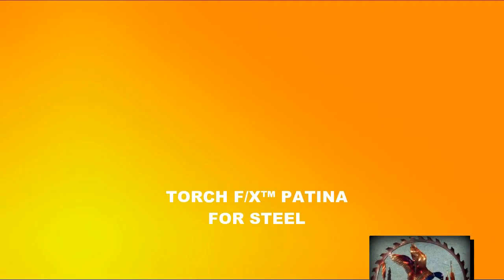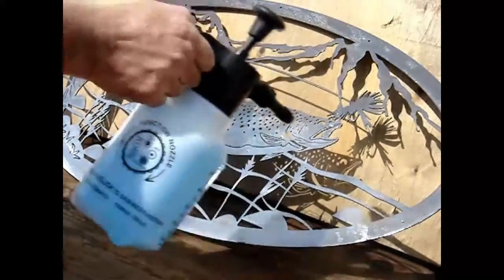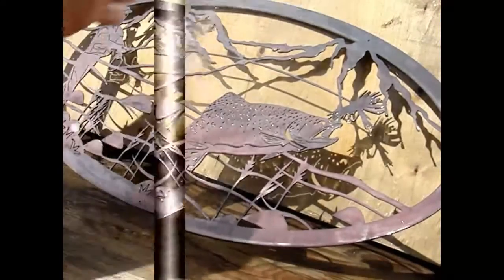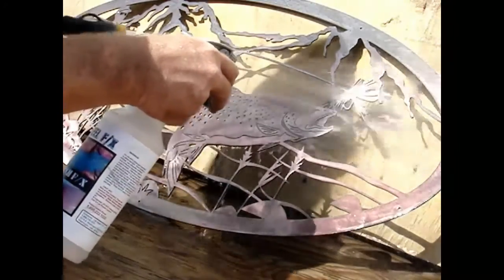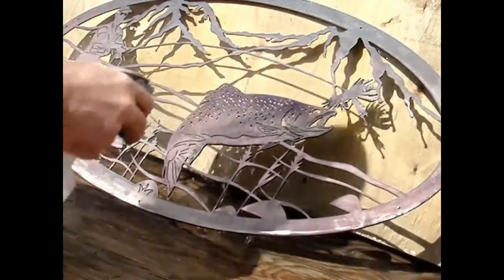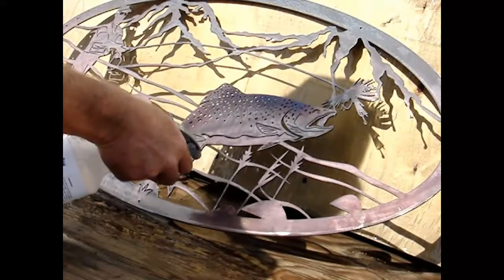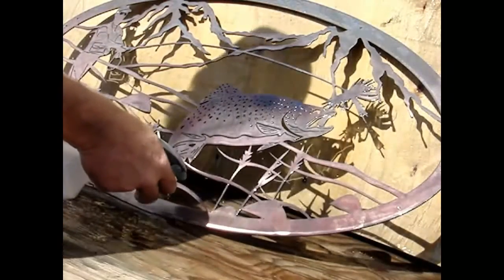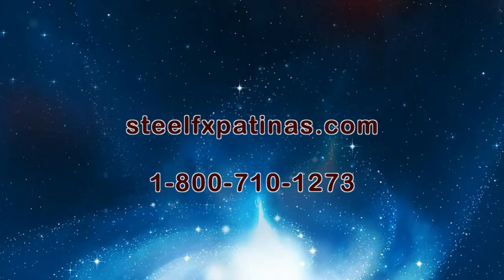TORCH F/X™ PATINA TECHNIQUES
Product Spotlight: TORCH F/X™ Patina. It Instantly Creates a Red and Mostly Bright Blue on Mild Steel.
STEEL F/X PATINAS Manufactures Over 60 Premium Steel Patinas, as Well as Concentrated Metal Dyes, Alcohol Inks, Unique Finishes and 2-Part Clear-Coats & Supplies for the Metal Artisan.  We Specialize in Premium Patinas & Cool Finishes for Steel & Stainless Steel.